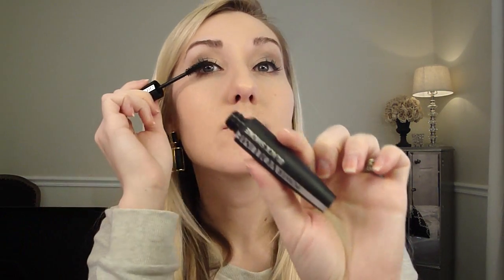Everyday 5 Minute Makeup Tutorial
ATLANTA! Let's MEET UP! Details here... (my blog)

Do you keep up with my blog? Check it out for new fashion, home decor, and beauty posts!

My Stuff:
earrings: Tory Burch
top: Forever21